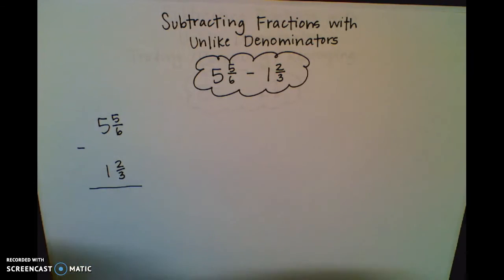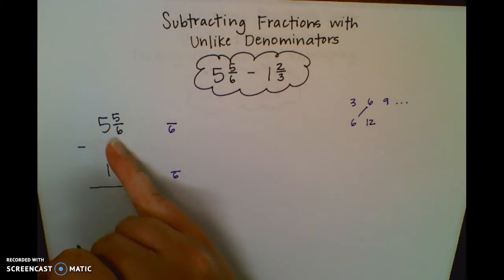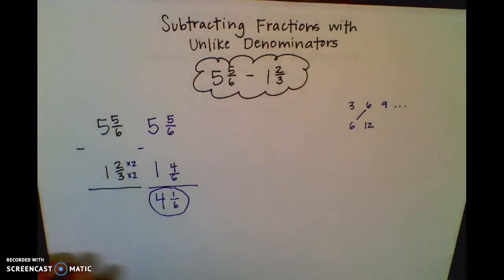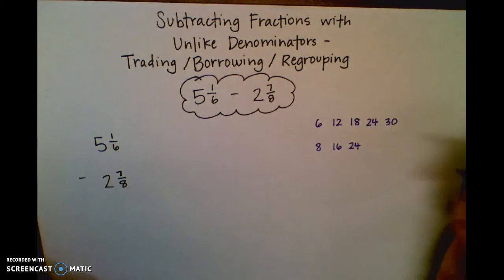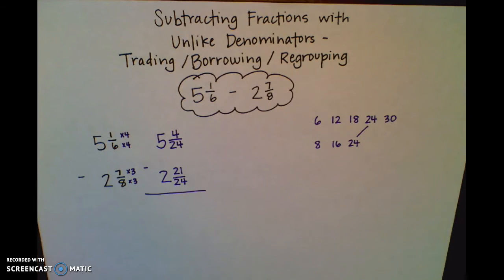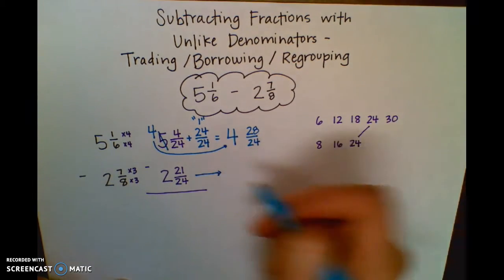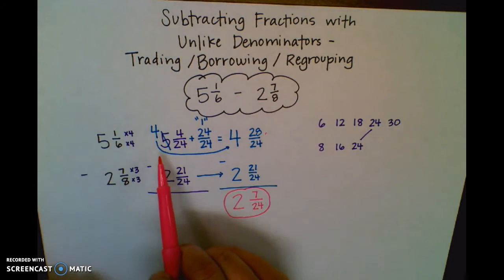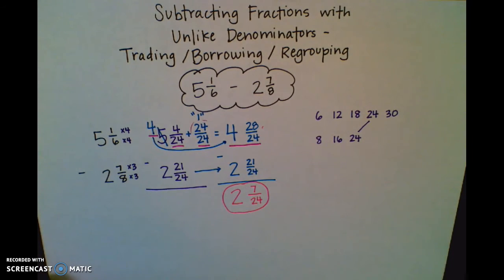Subtracting Mixed Numbers with Uncommon Denominators